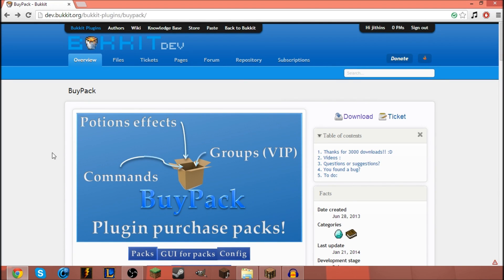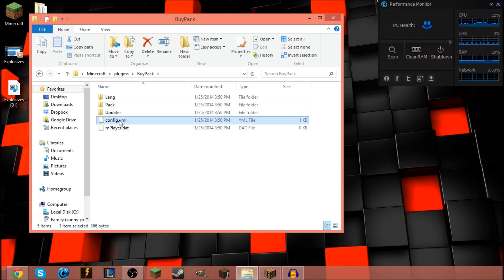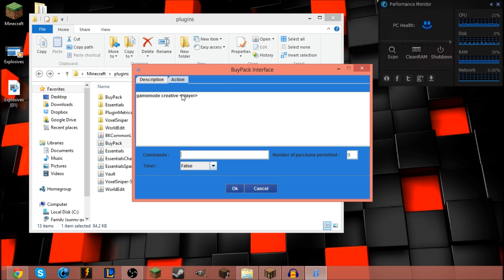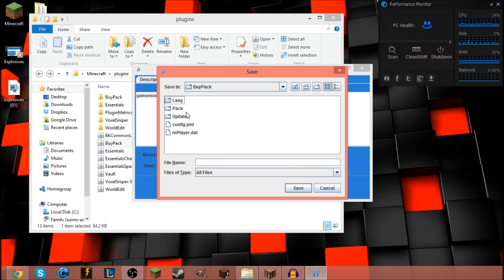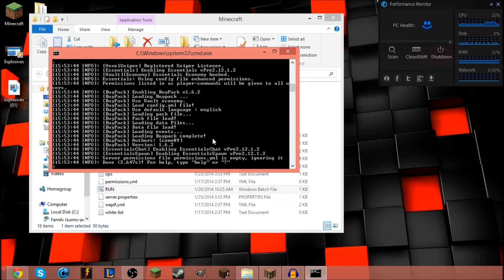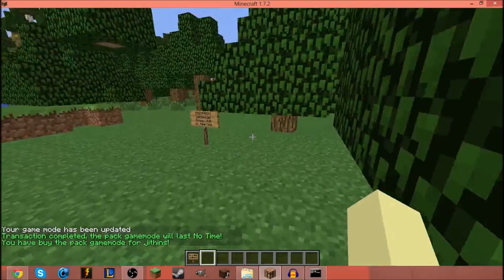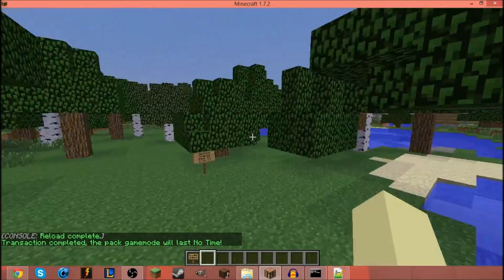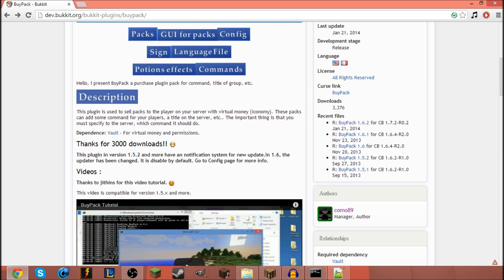Buy Pack Tutorial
This plugin is used to sell packs to the player on your server with virtual money (Iconomy). These packs can add some command for your players, a title on the server, etc.. The important thing is that you must specify to the server, which command it should do.